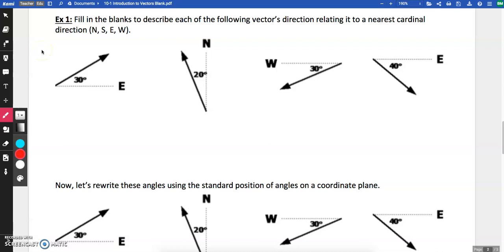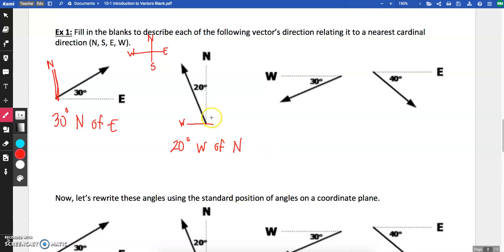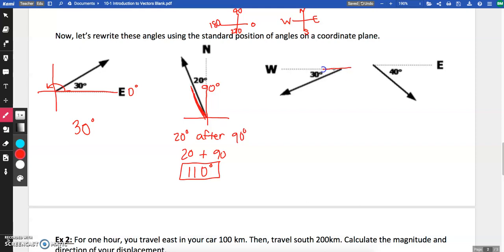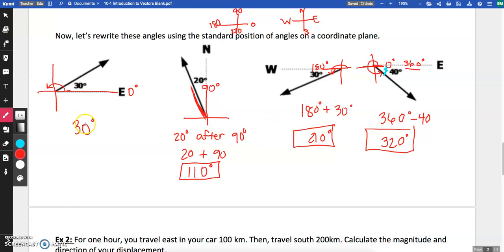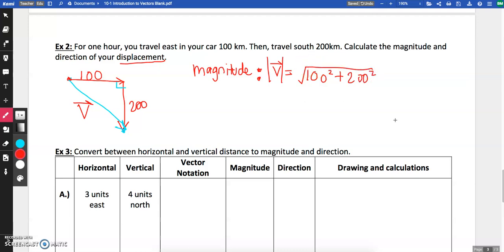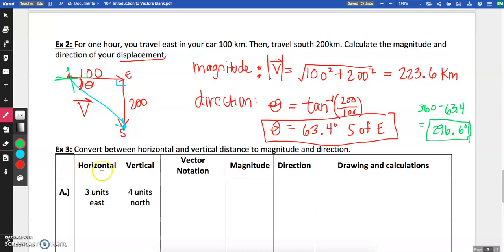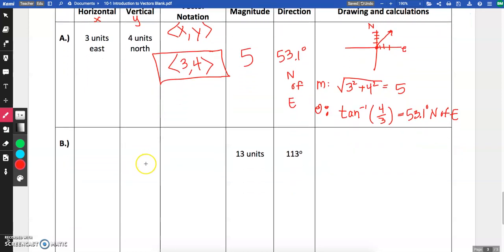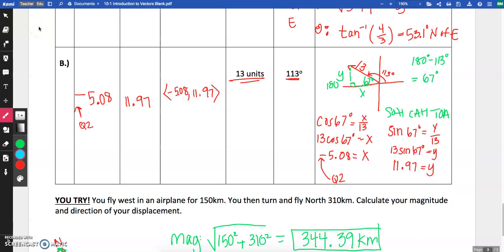10.1 Intro to Vectors Part 2